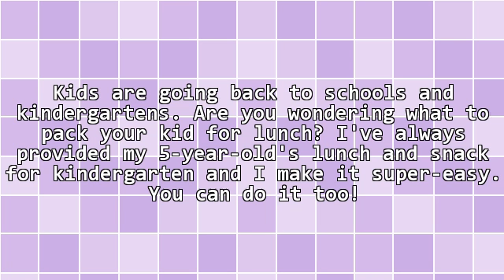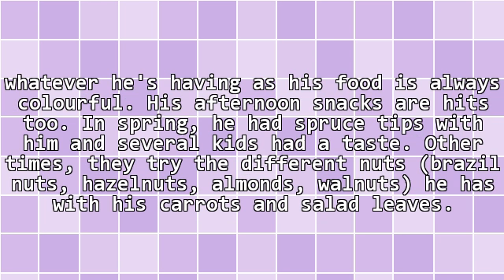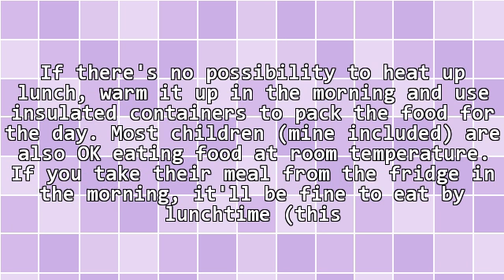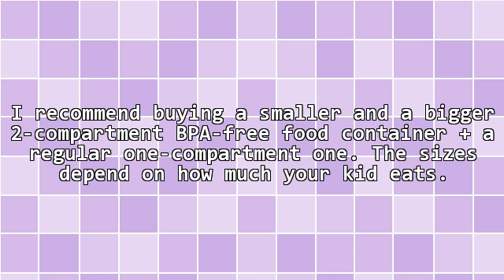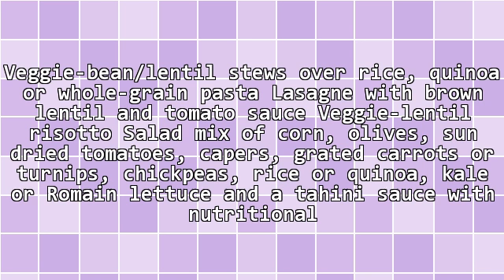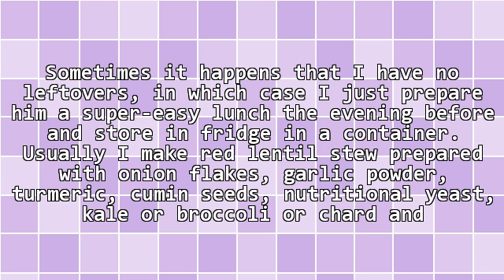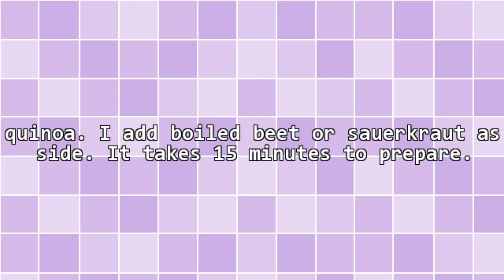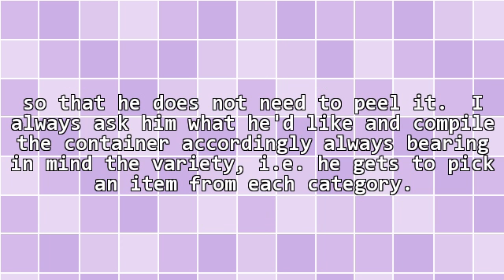Back To School Lunch Boxes: How and What to Pack